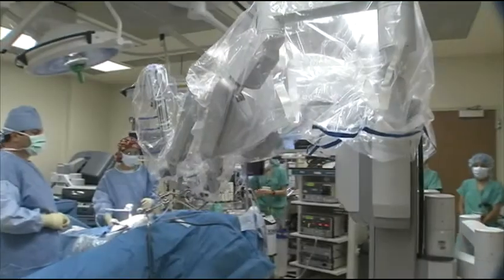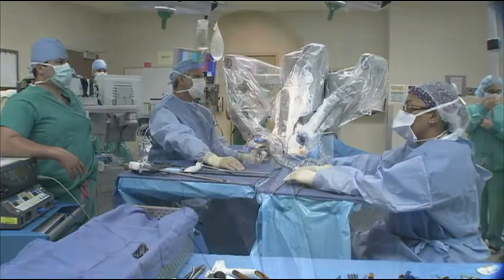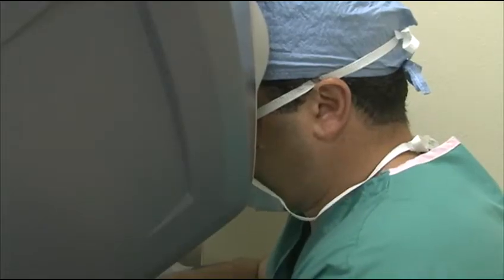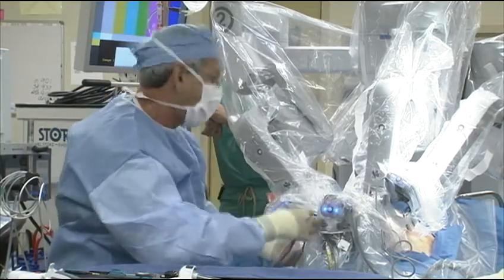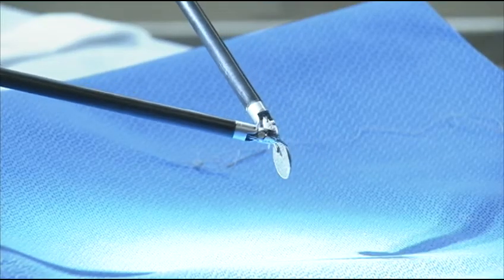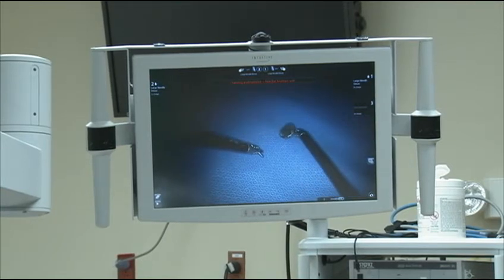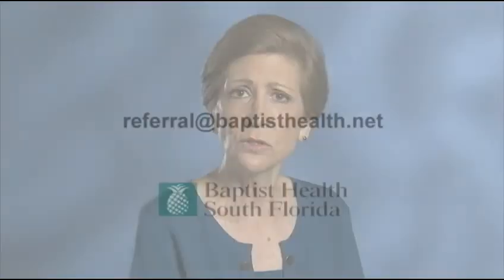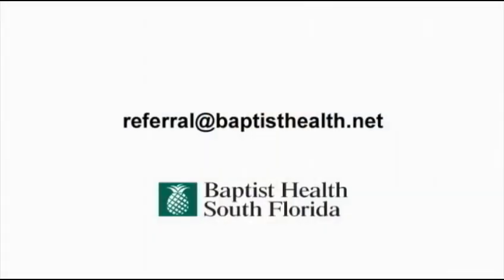Robot-assisted Cancer Surgery - Anthony Gonzalez, M.D.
Find out how robotic surgery is used to treat certain cancers.

[Transcript]

[Cancer Resource Nurse]

[Phyllis Teitelbaum, Cancer Resource Nurse]
I'm Phyllis Teitelbaum, cancer resource nurse at Baptist Health, South Florida in Miami. A majority of cancer patients require surgery as part of their treatment plan. Baptist Health general surgeon, Dr. Anthony Gonzales tells us about robot-assisted cancer surgery.

[General Surgeon]

[Anthony Gonzales, General Surgeon]
Surgeons at Baptist Health used a da Vinci Robotic Surgical System to perform highly precise, minimally invasive surgery for the prostate, gynecologic, lung, gastric, esophageal, kidney, colorectal, and head and neck cancer. Compared with traditional surgery, robotic surgery patients experience less pain and bleeding, a shorter hospital stay, small scars and quicker recovery. In robot-assisted surgery, the surgeon makes four to six dime-size incisions in the patient's body. These incisions are called ports, and slender tubes called trocars are inserted into these small openings.

[Doctors working on robot assisted surgery]

[Anthony Gonzales]
The robot is wheeled into position and the four arms of the robot are docked into the ports. Surgical tools are attached to the end of the robot's arms, the arms act as an extension of the surgeons hands. One arm holds a camera which provides a three dimensional view of the internal organs. A magnified image appears on a large screen on the console where the surgeon sits during the operation. While watching this 3D high-def image, the surgeon manipulates the other three arms of the robot by using foot pedals and hand controls to cut tissue and remove tumors. Standing by the patient, a second surgeon works through another port. He performs other maneuvers such as suctioning blood and removing specimens for biopsies.

[Anthony Gonzales]
The da Vinci technologies uses instruments that move and rotate with flexibility and range of motion similar to the human wrist. This enhanced surgical precision, particularly in removing lymph nodes and entering deep small spaces can help ensure all malignant tissue is excised. Robot-assisted surgery is a much less traumatic procedure for the patient than open surgery, and also offers greater advantages for the surgeon than even laparoscopic surgery.

[Phyllis Teitelbaum]
For more information about robotic surgery, speak with your physician. For an appointment with a Baptist Health surgeon experienced in robot-assisted surgery, send an email to referral@...

[End Transcript]